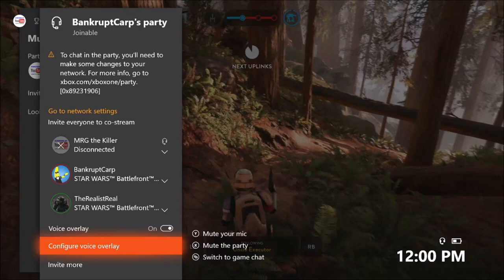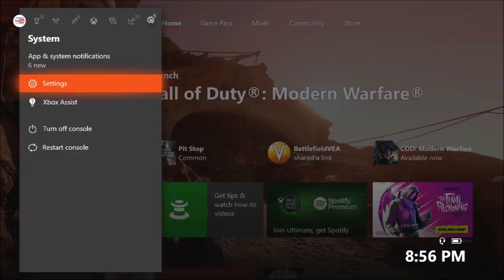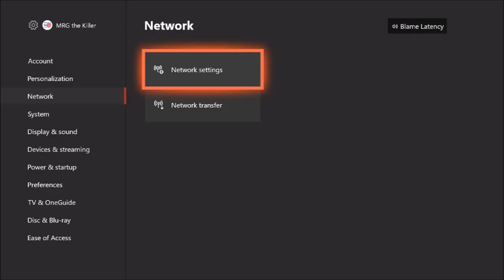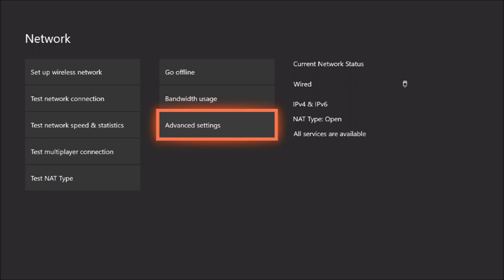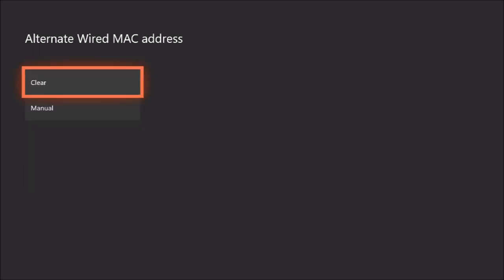How to fix 0x89234020 & 0x89231906 Errors on Xbox Series X & Xbox 1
How to fix 0x89234020 & 0x89231906 Error Codes Xbox Series X ● Modern Warfare Crashing (+ Console) Xbox One X ( XB1X ) too.